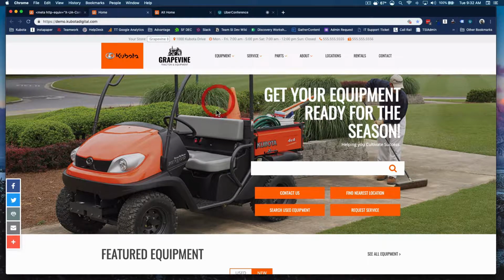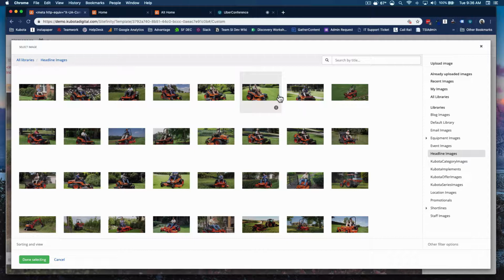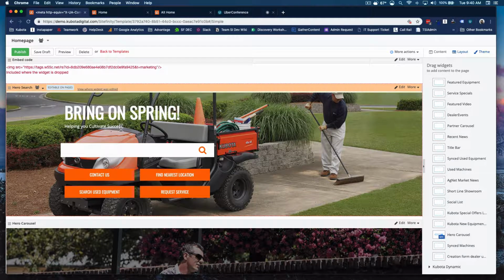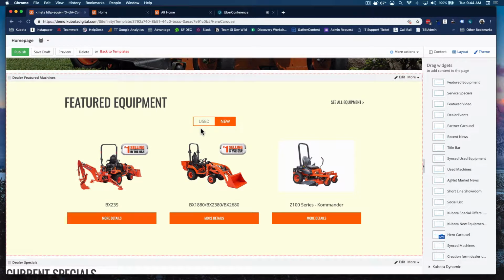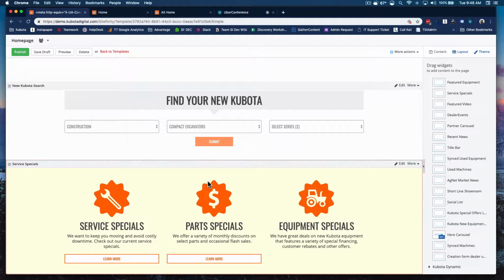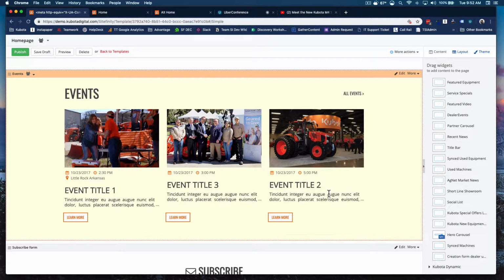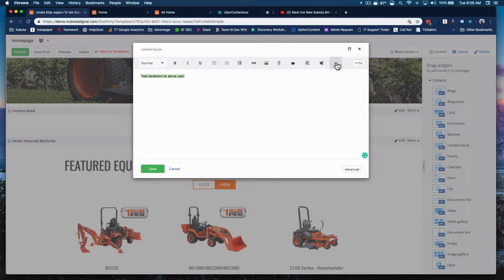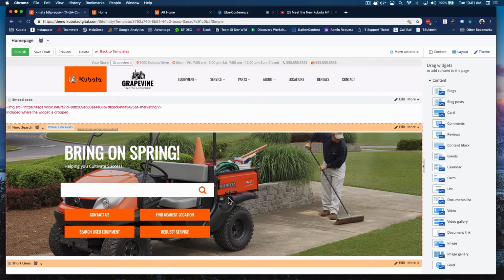Cultivate - May 7, 2019 - Homepage Layouts & Editing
Cultivate is TracTru's new series to learn more about the features of our dealers' websites. This week we reviewed how dealers can make changes and updates to their homepages to make it look more like their dealership.